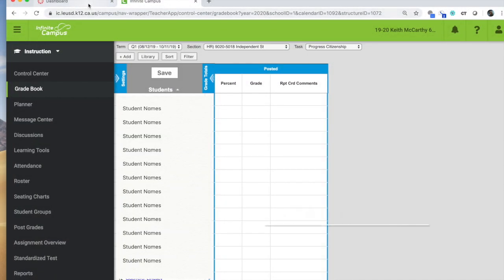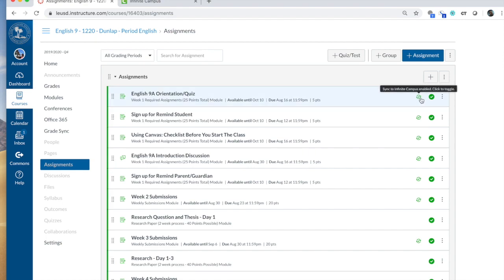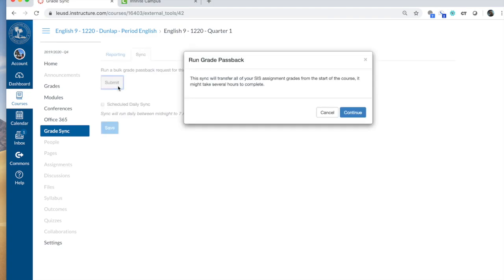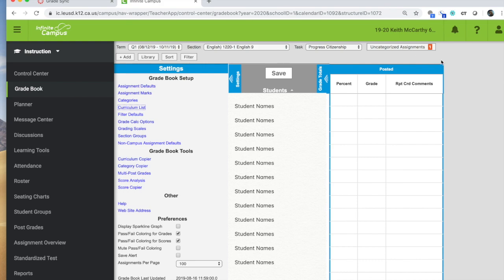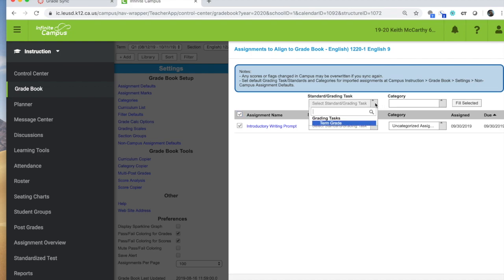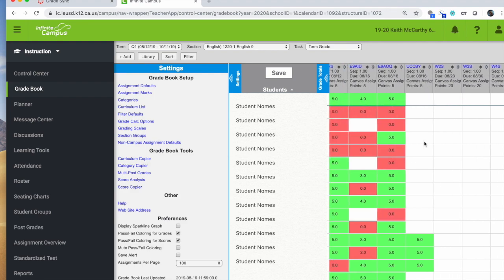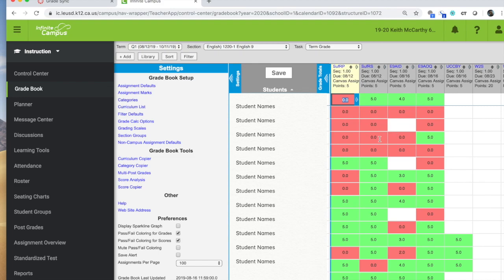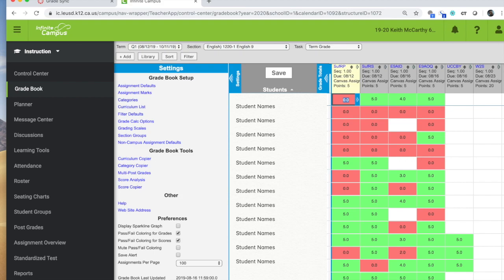Grade Book Sync (From Canvas to Infinite Campus)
This video walks you through the grade sync process from Canvas to Infinite Campus.